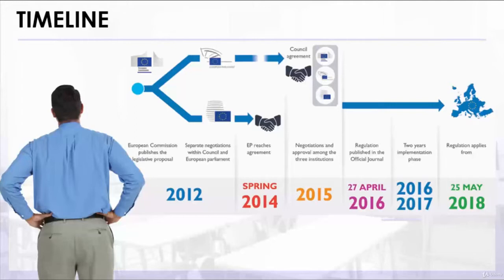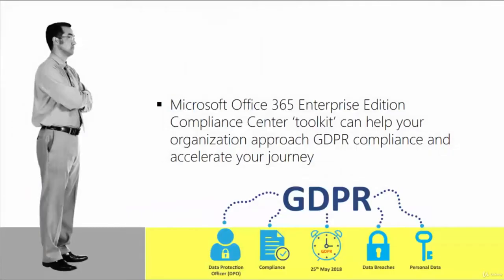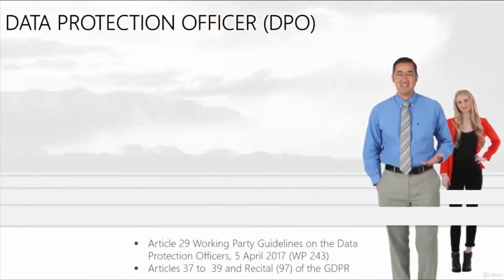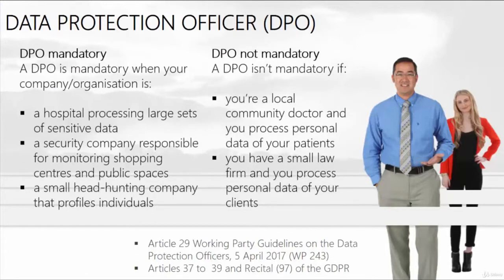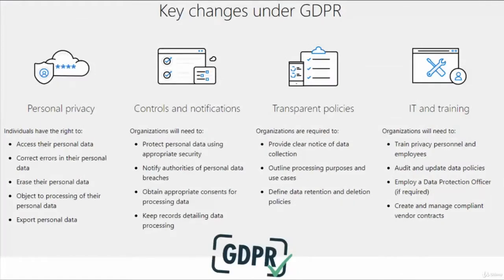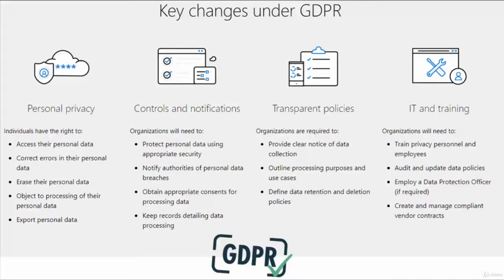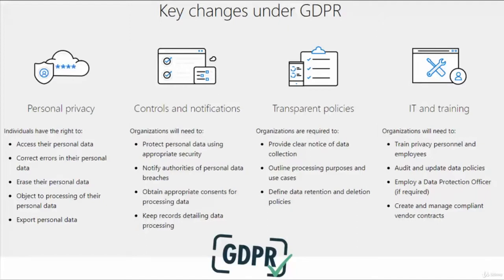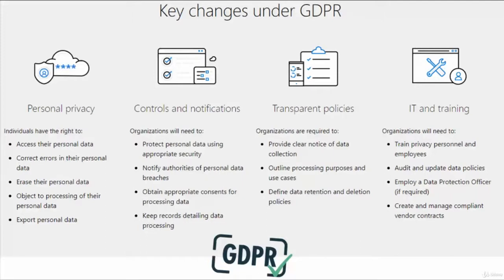GDRP Office 365 Enterprise Edition Compliance Readiness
GDPR Office 365 Readiness Course: Compliance & Data Security
General Data Protection Regulation GDPR Office 365 Readiness Course: Compliance & Data Security with Compliance center